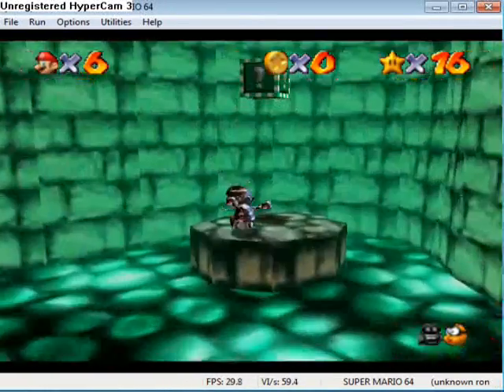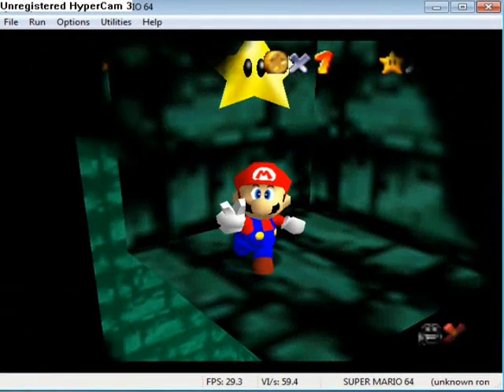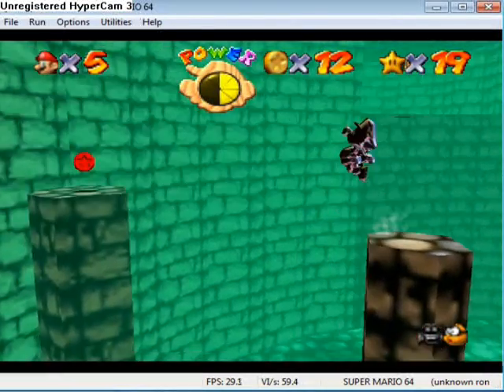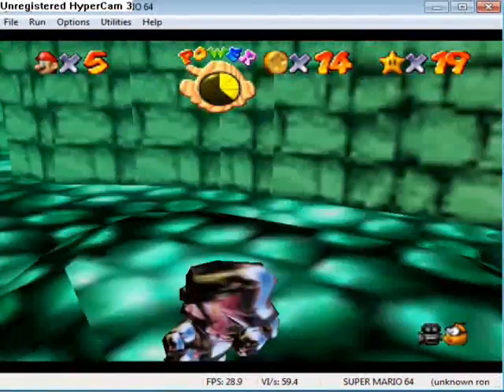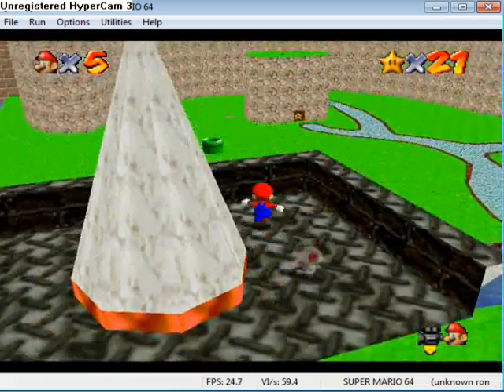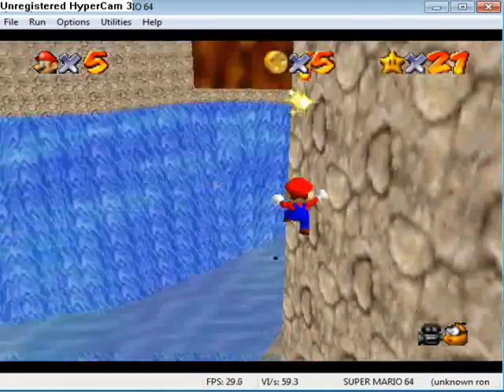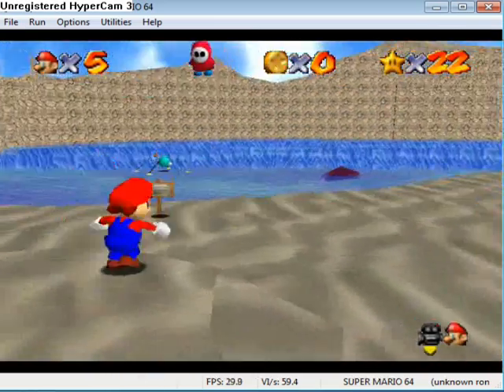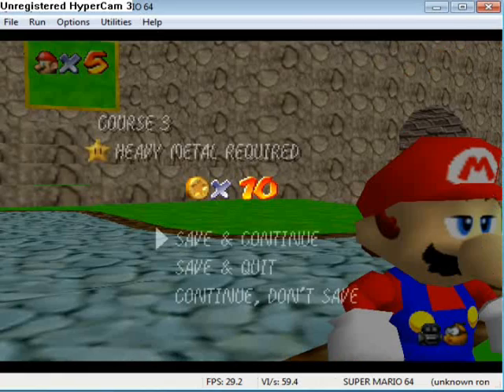LP Super Mario 74 - Part 2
The water level...and eleven stars in one video. Totally not gonna stay that way.

Times of Stars and other Important Stuff:
Location of World 3 (Azure Abyss) - 0:05-0:13
World 3: Azure-Abyss - Star 1 0:15-1:20
World 3: Azure-Abyss - Star 2 1:45-2:39
World 3: Azure-Abyss - Star 3 3:03-3:52
Location of Metal Cap Level (Toxic Switch of Danger) - 4:03-4:13
Activating Metal Cap Switch - 4:20-4:31
Toxic Switch of Danger: Alcove Secret Star 4:44-4:53
Toxic Switch of Danger: Pit Secret Star 5:37-6:03
Toxic Switch of Danger: Wall Jump Secret Star 6:26-6:45
Toxic Switch of Danger: Pillar Secret Star 7:09-8:04
Toxic Switch of Danger: 8 Red Coins 10:05-13:37
First Overworld: Roof Secret Star 13:51-14:34
World 3: Azure-Abyss - Star 6 15:18-16:26
World 3: Azure-Abyss - Star 5 16:49-17:49